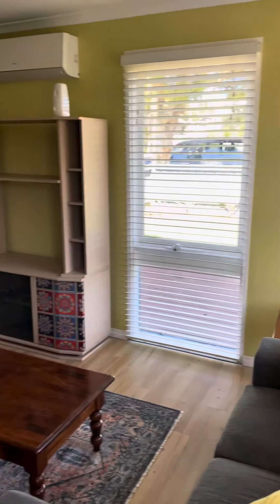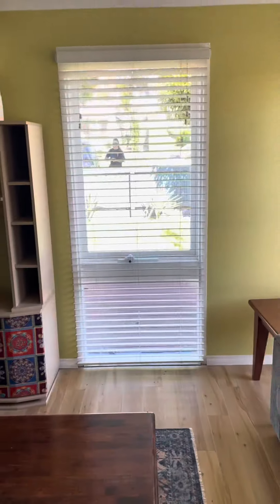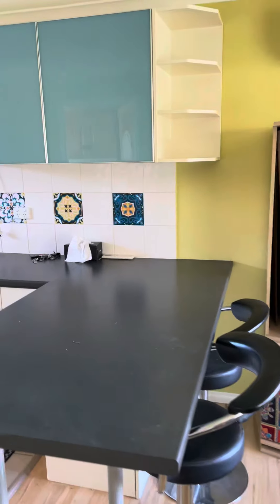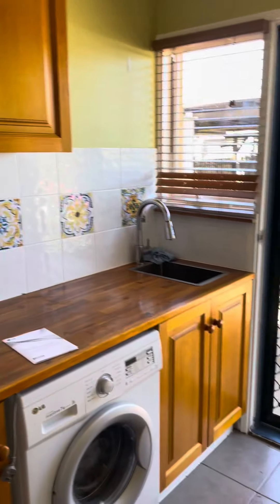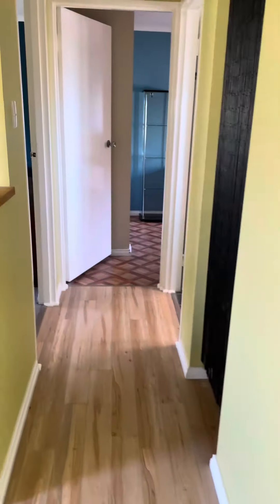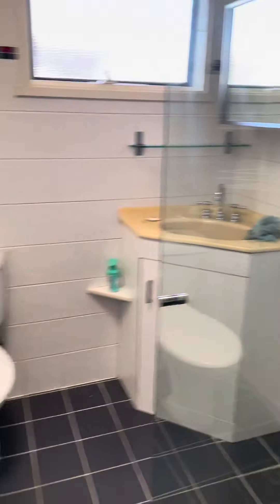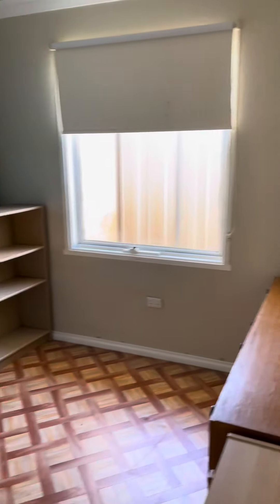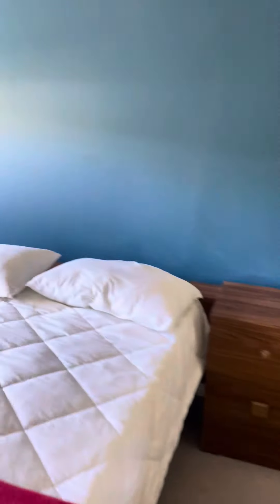Unit 7/ 24-26 Langford Pde, Paynesville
By Bret Ward Real Estate